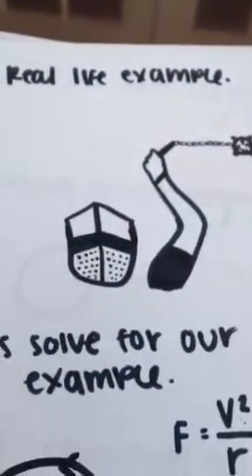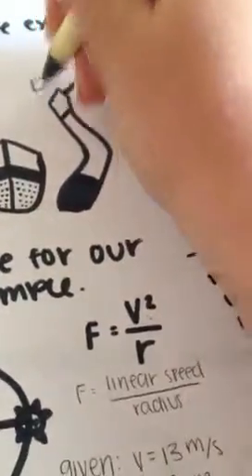Dr petersons physics project for a square root curve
Mbhs pap physics